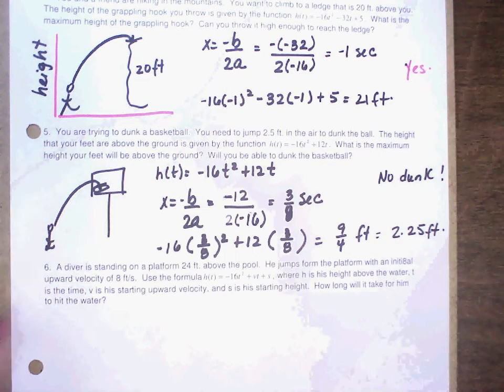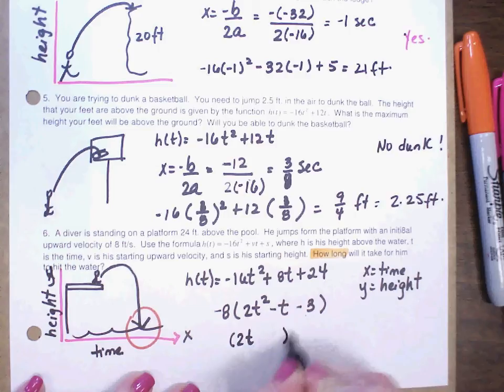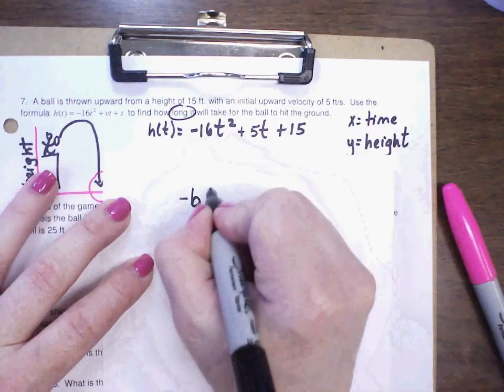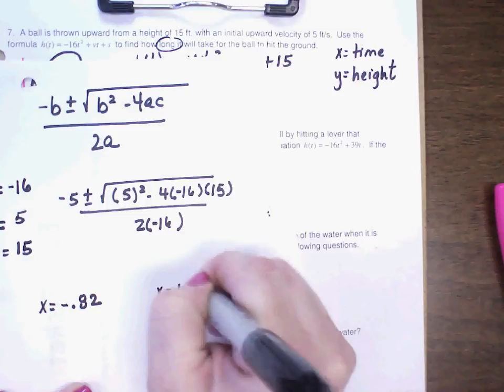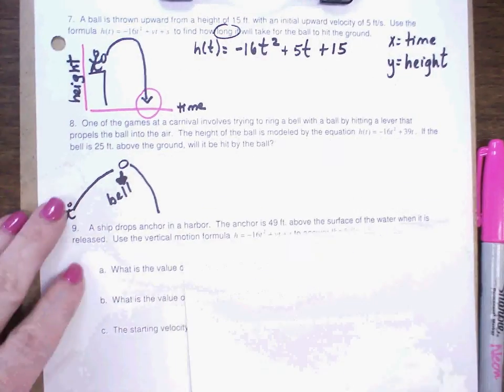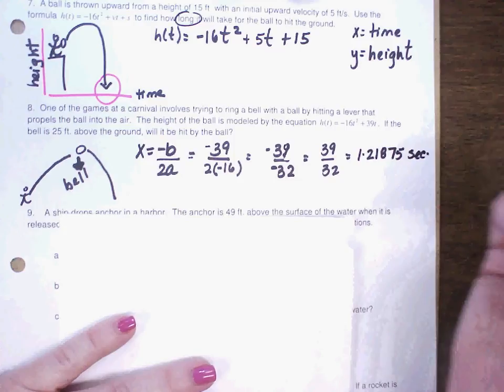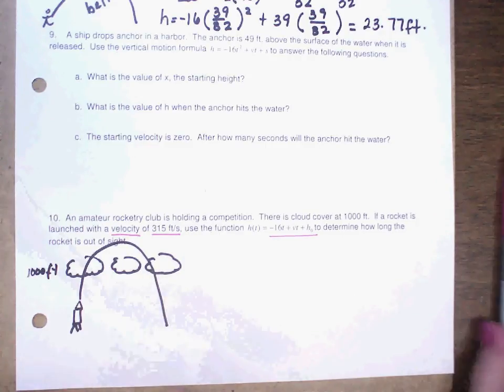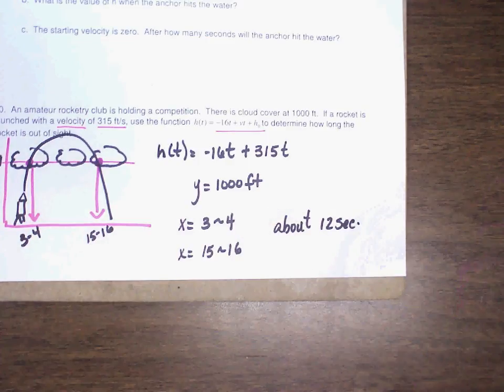January 24 Quadratic Applications